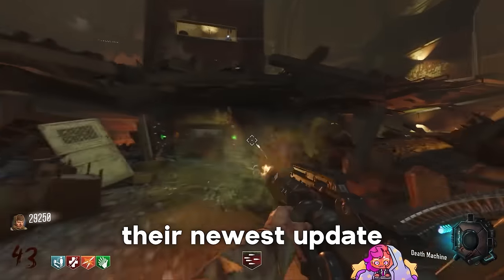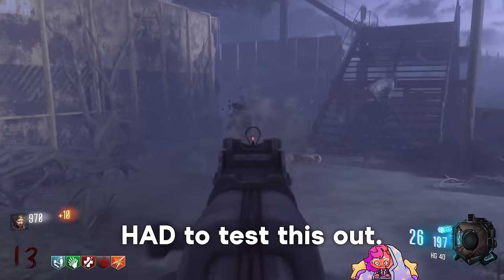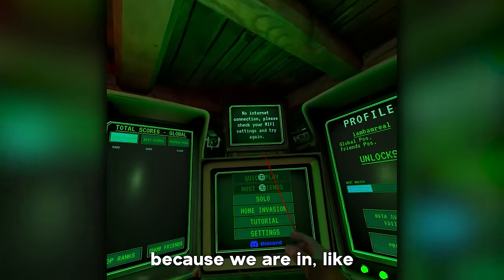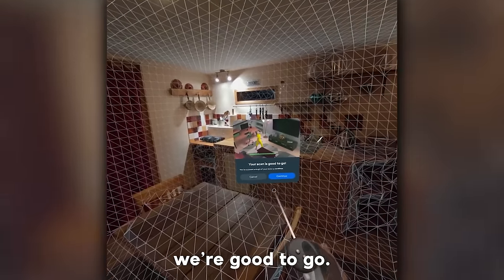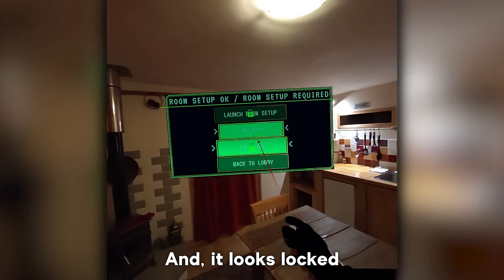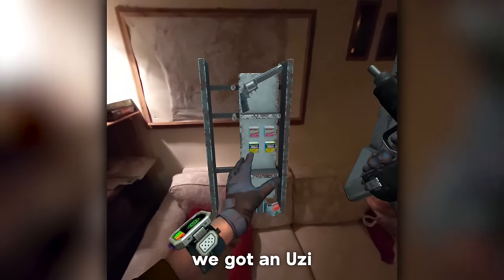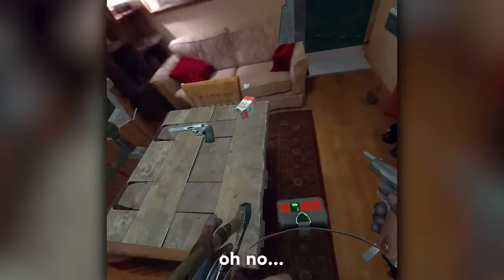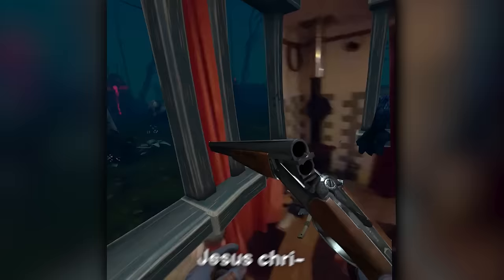I Survived MIXED REALITY Zombies in a Real Life Cabin...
BAMBAEYOH-04A2D0

YOOOOOOO thanks for clicking on my first ever sponsored video! kind of a milestone for me especially working with a company making something i really do enjoy :)

This is a description of the video that I can fill with keywords to boost my SEO. In this video I am using the Meta Quest 3, a VR headset that is available on the meta quest store, to play Drop Dead: The Cabin, a VR Zombie Survival game with a Mixed Reality mode. This was a very insane clip filled with funny moments compilation. This is my first time properly using MR and I was very impressed so it's kind of like shorts wars and clone riggy lore.

0:00 Intro
1:04 Vlog
2:51 Cabin Set Up
4:42 Cabin Survival